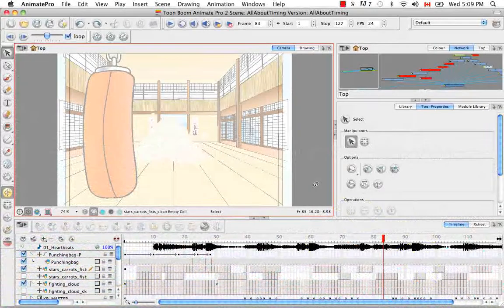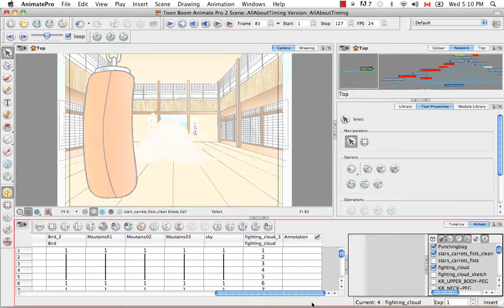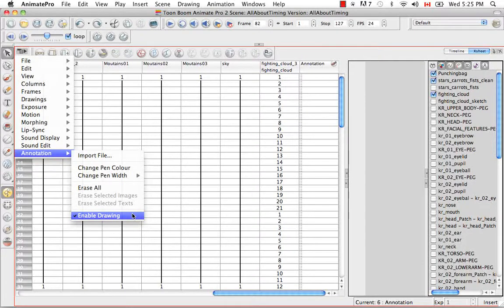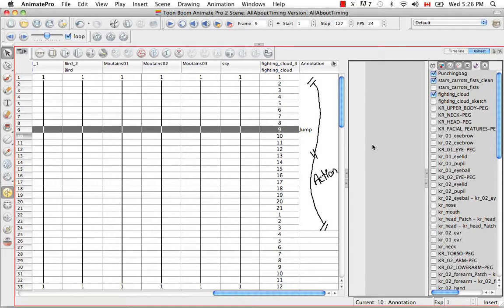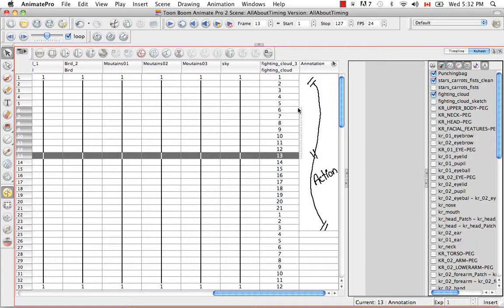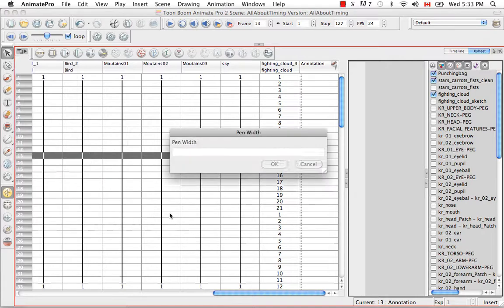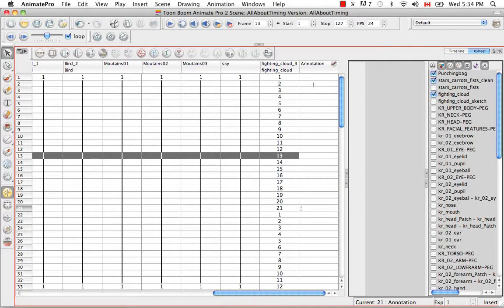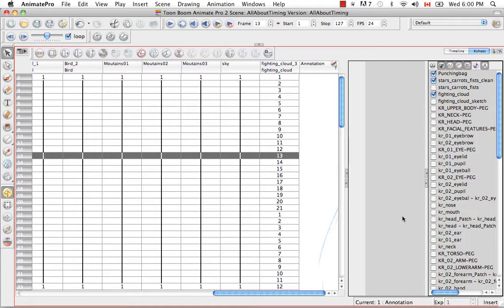Toon Boom Animate Pro 2 Video Tutorials - 93 Annotation Columns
93 Annotation Columns